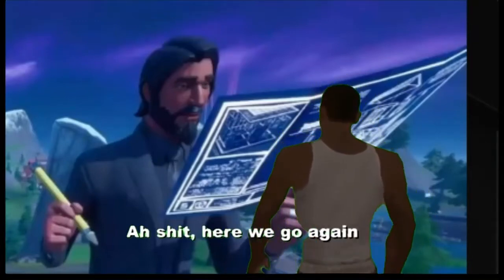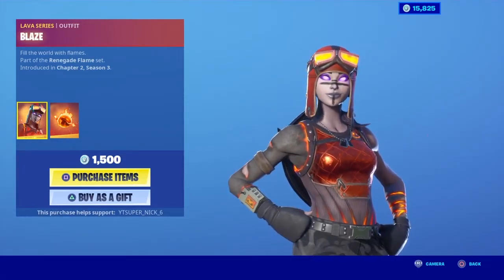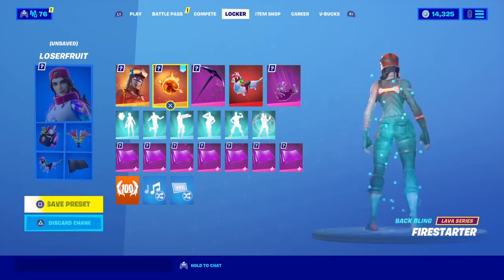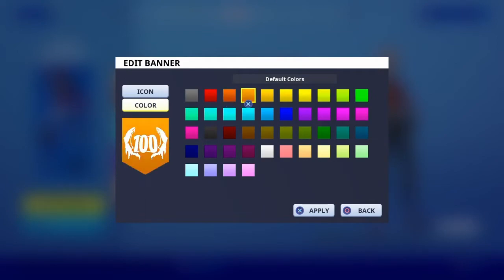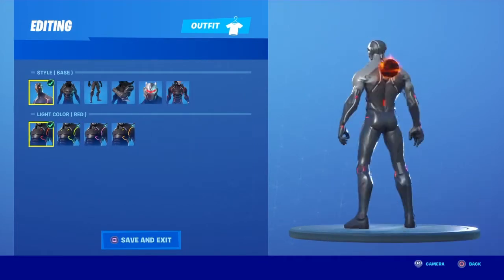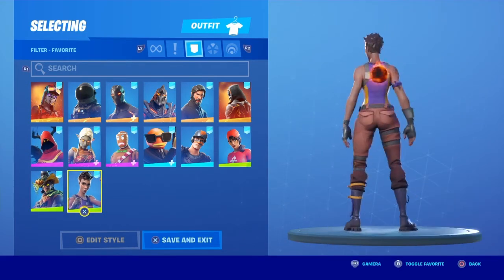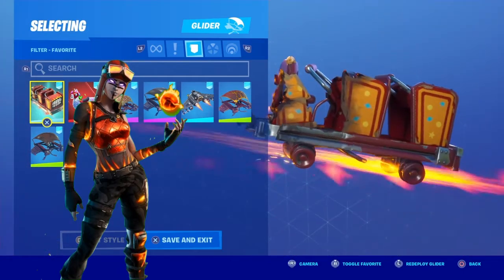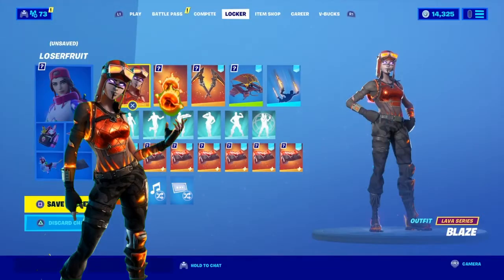Combos With *NEW* 'BLAZE' Skin! (Fortnite)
In this video, I show cool Combos with the *NEW* 'BLAZE' skin in Fortnite!

Editing Style + Backround Music + Sound Effects inspired by Ceeday, HJDoogan, and LazarBeam.